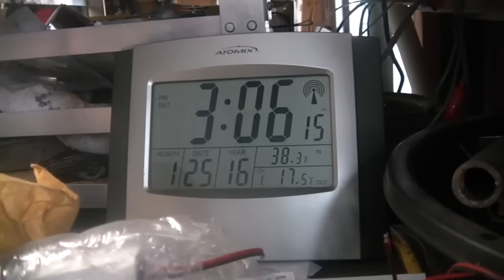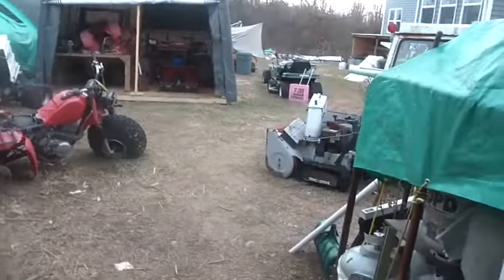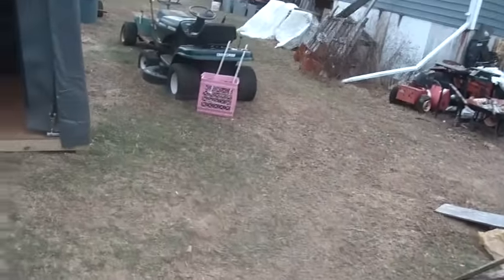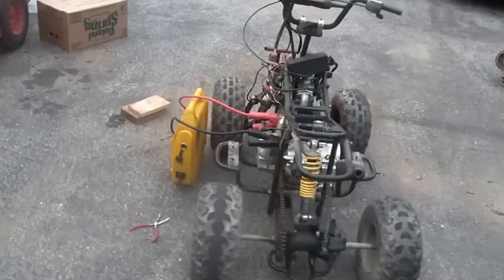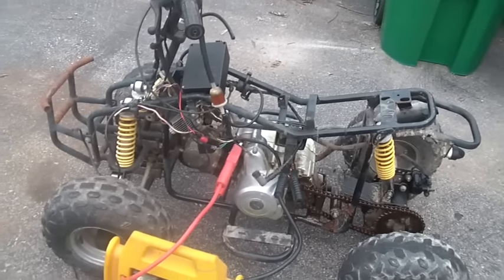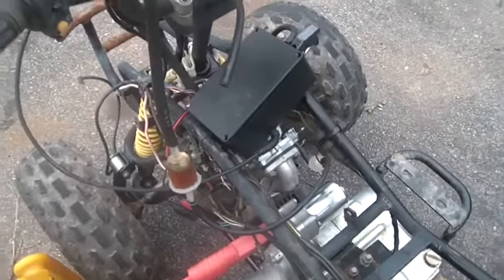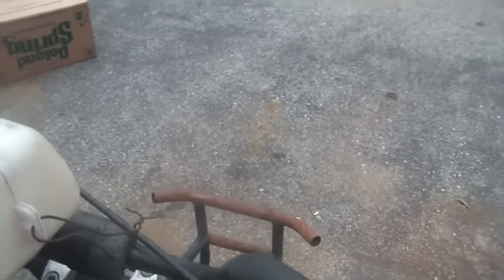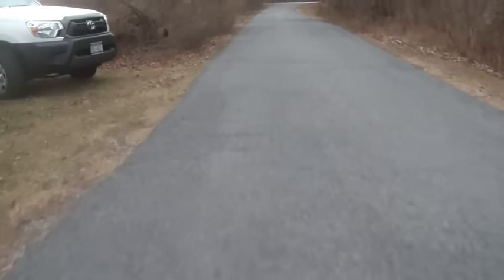Water Seized 70cc China Quad first ride,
1_25_2016, Water Seized 70cc China Quad first ride, unfortunately, it ended abruptly when I crashed, I put it back on its tires, and finished the ride, China 70cc ATV, Automatic transmission, running on portable 12VDC CDI box,  Harvey Spooner, Hoarding Mayhem,